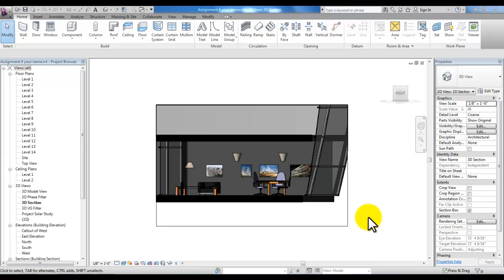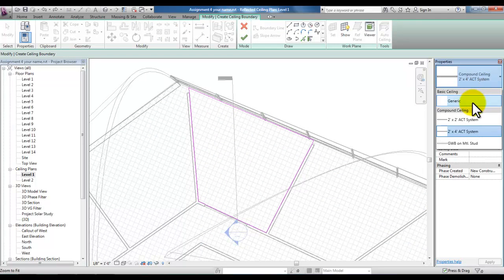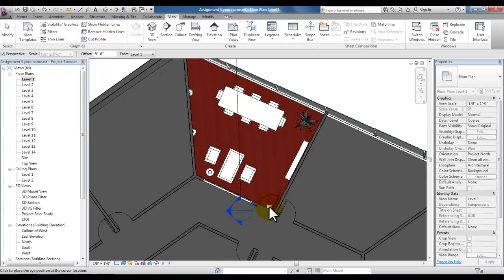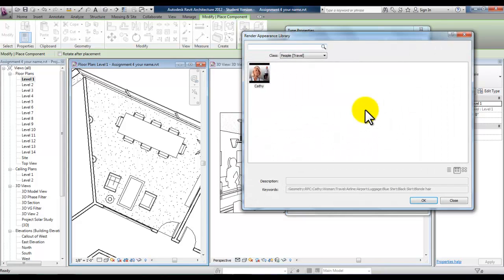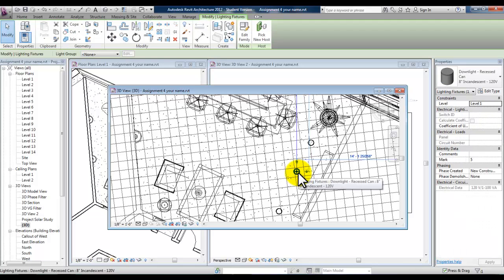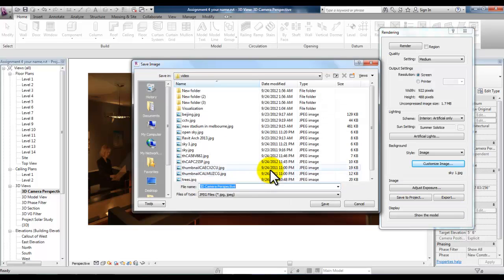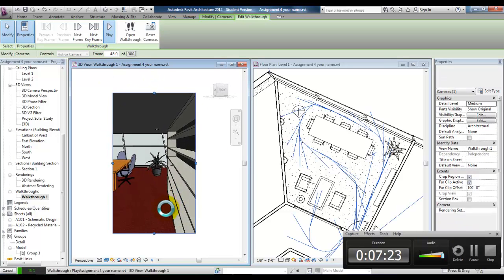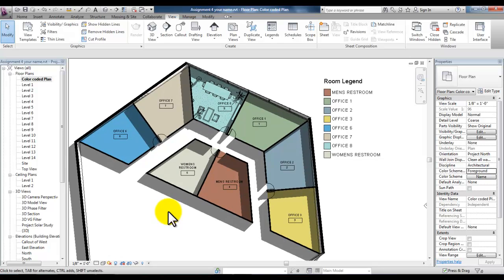Visualization Video 2 of 2